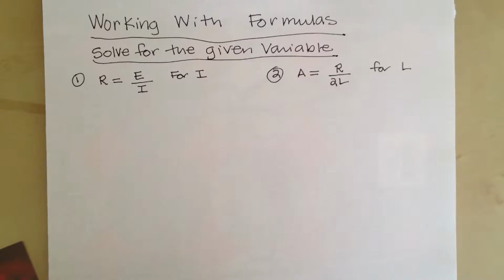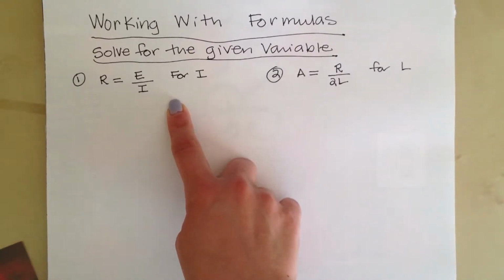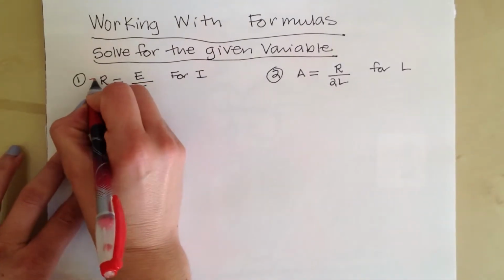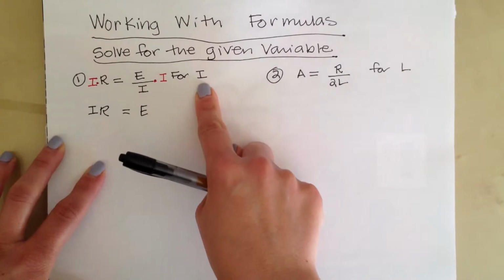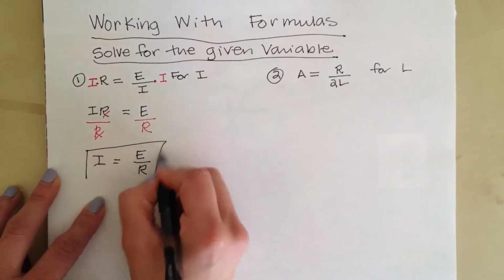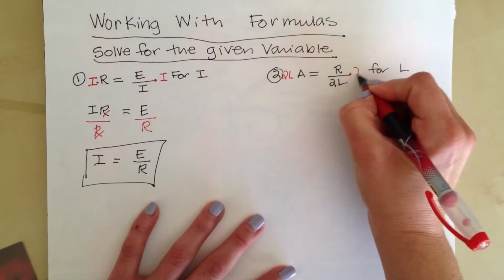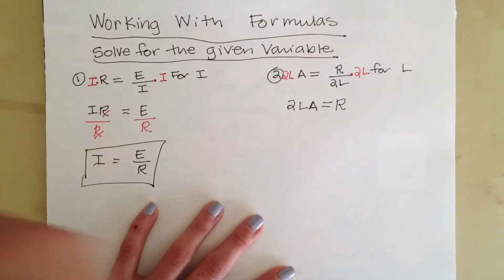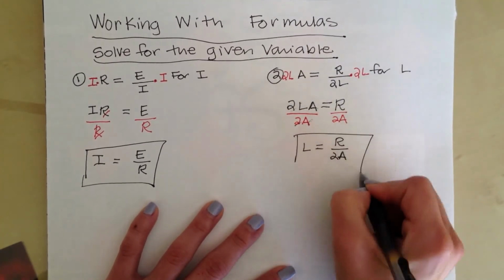Working With Formulas